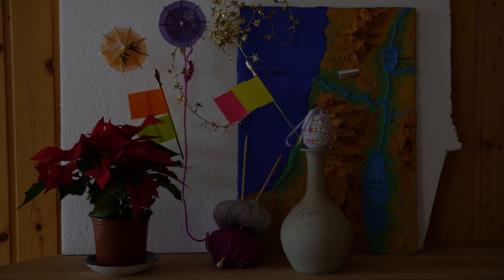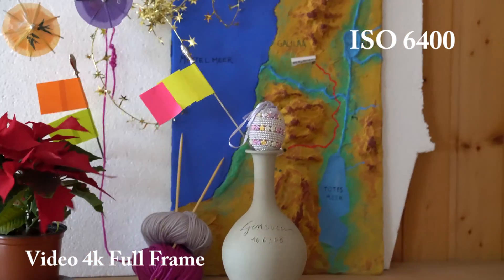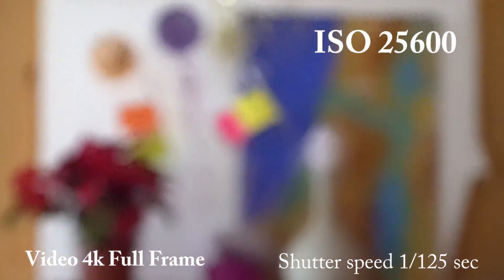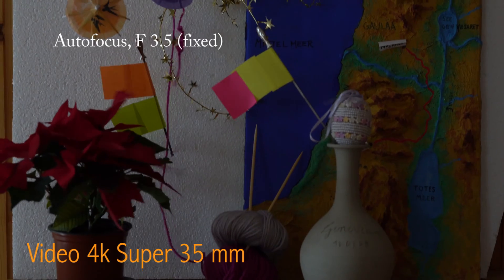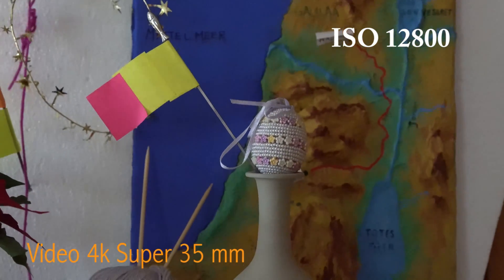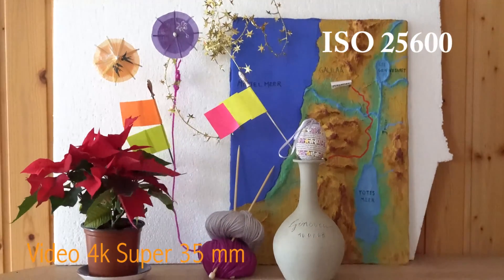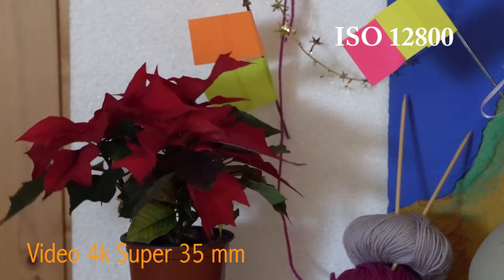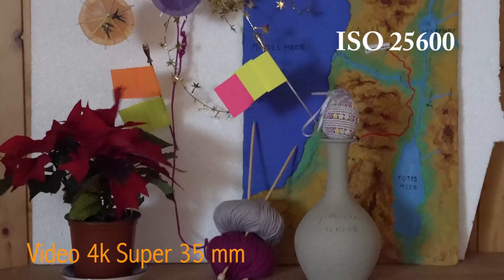Video 4K: A99ii Super 35 mm vs Full Frame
Let's test here how the A99ii's "Super 35 mm" format performs against the Full Sensor in low light